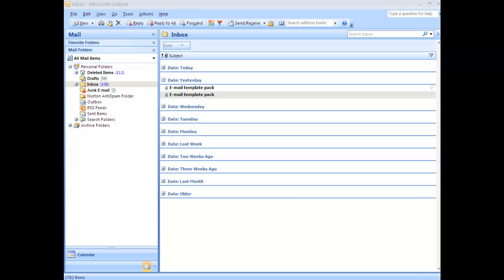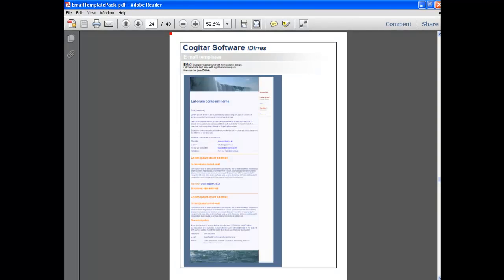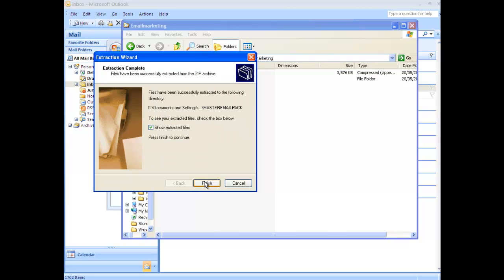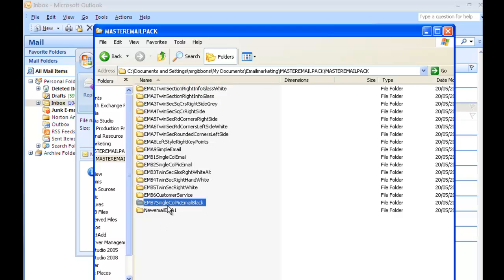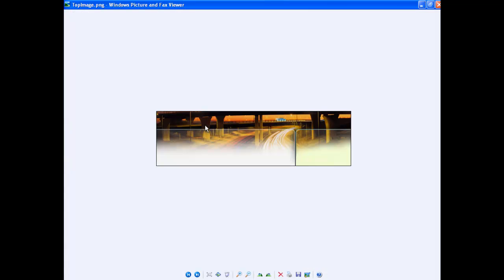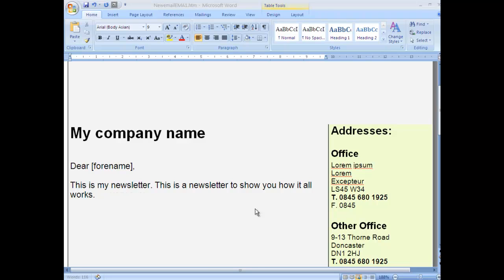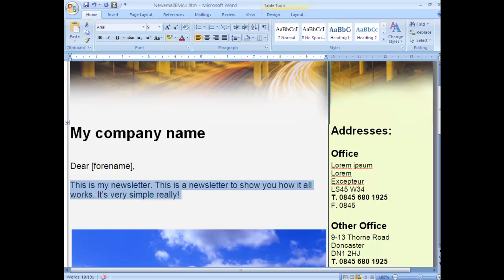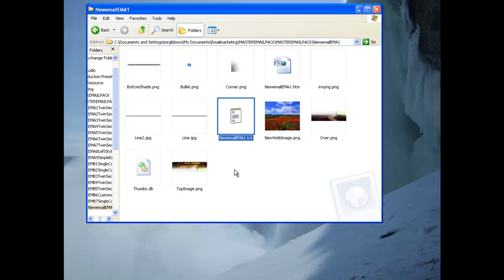EMAIL How to select the correct template for you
There are a number of e-mail templates to select from. The templates come with a PDF and a zip file, this video show you how to locate the template you require and then how to get it ready for your e-mail marketing campaign.